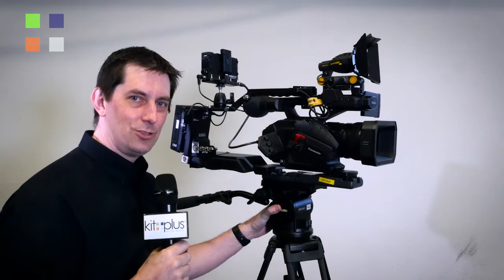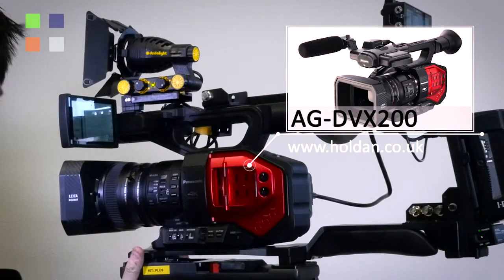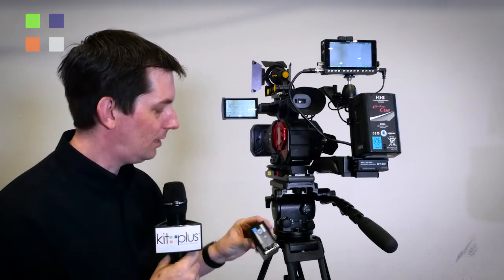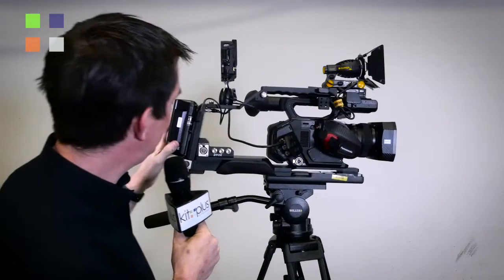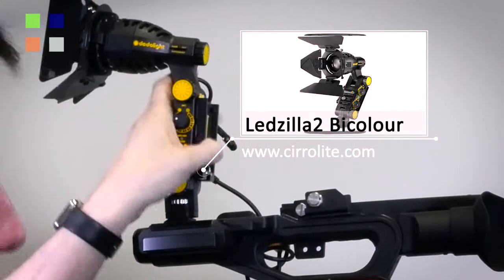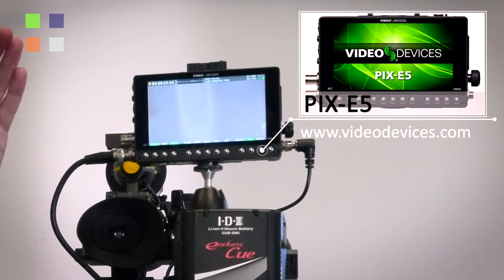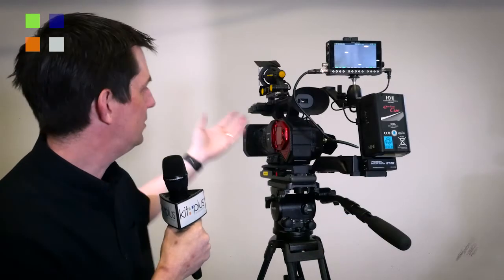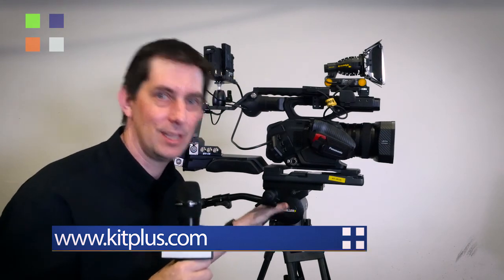Overview of NAB2016 kit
The kit in this video was pushed on a Miller dolly for approx 26 miles over three days at NAB 2016 Las Vegas. The terrain was not always smooth and with over 70 video interviews being recorded it had to work first time everytime. Have a watch to see how it perfomed.